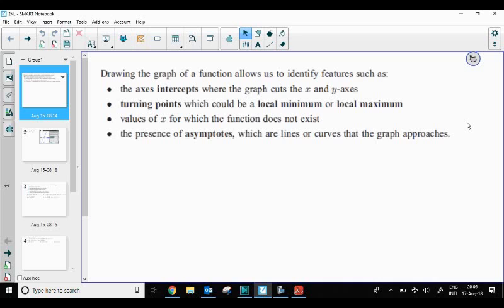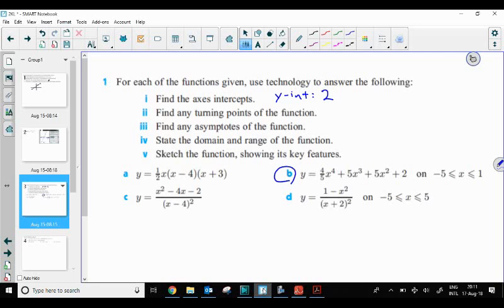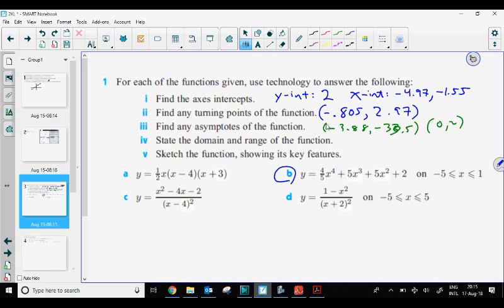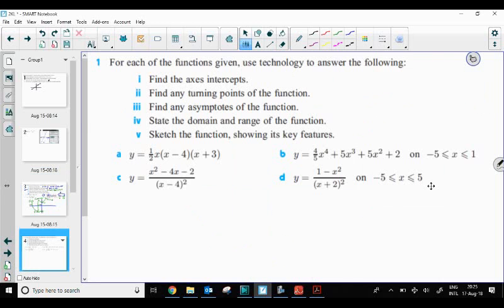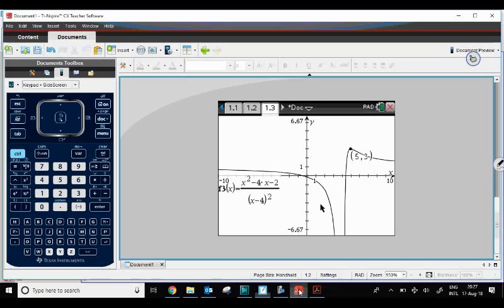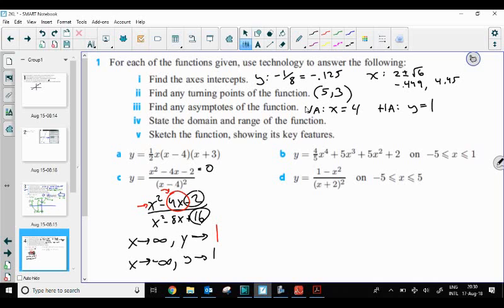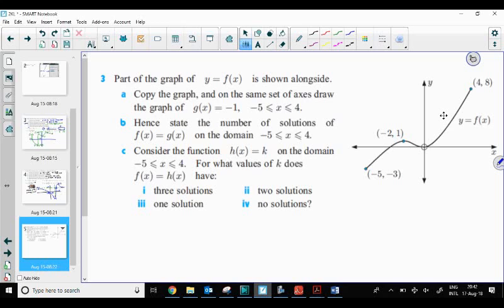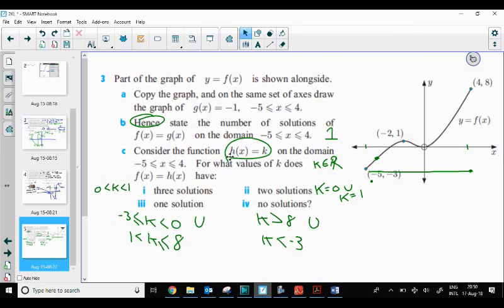2KL - Graphing Functions, and Where Functions Meet